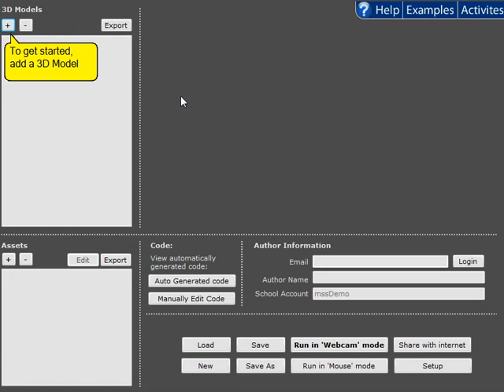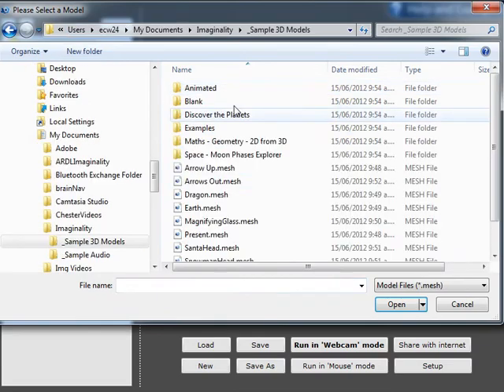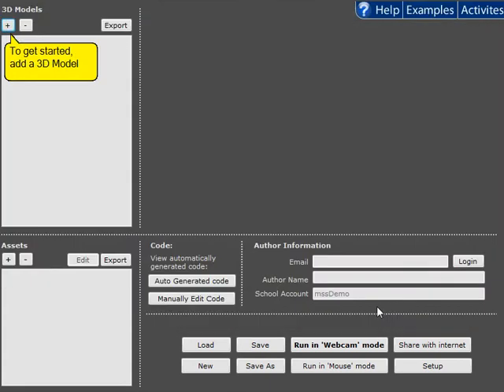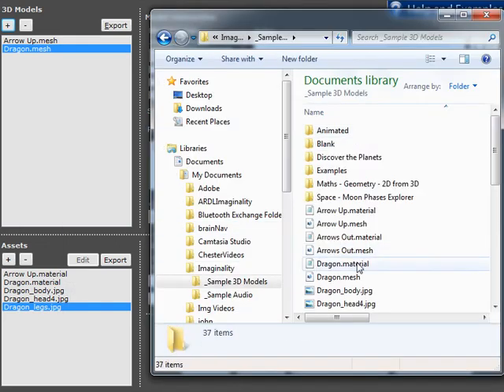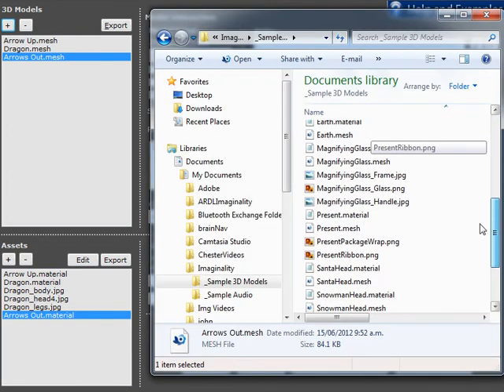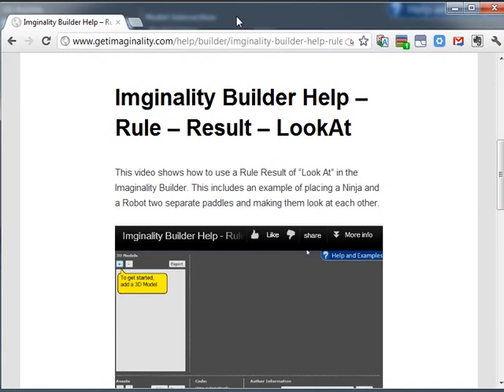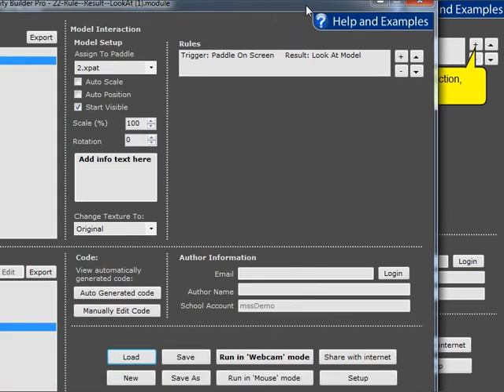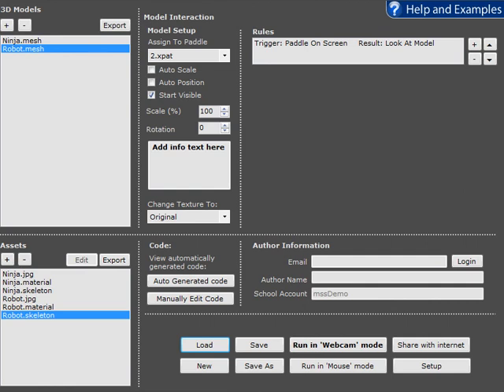Easier to add content to Imaginality Create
Improved drag, drop, and double-click functionality allows you to add content to Imaginality Create from anywhere on your computer. Double-click on a Module or Mesh file to load it in the Builder. Open Modules and Meshes from your email, a web page or My Documents. Or drag and drop content onto Imaginality Create.
You can also download the module created in this video to run it and modify it